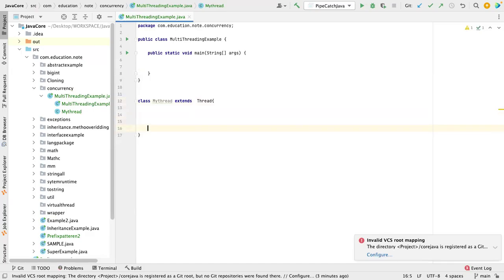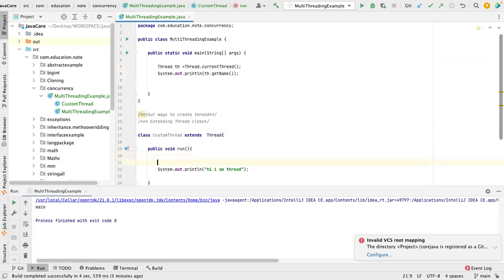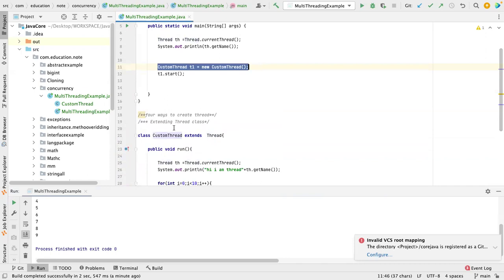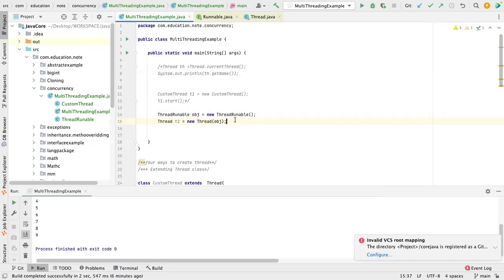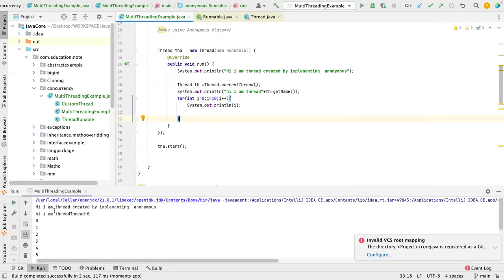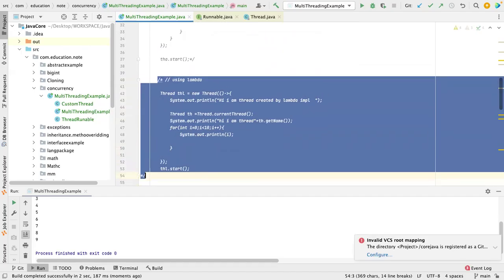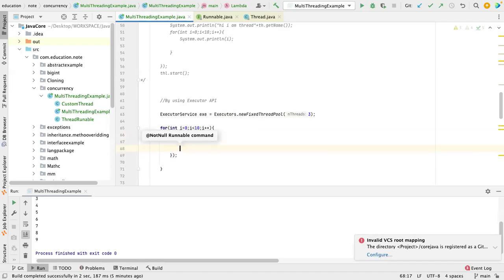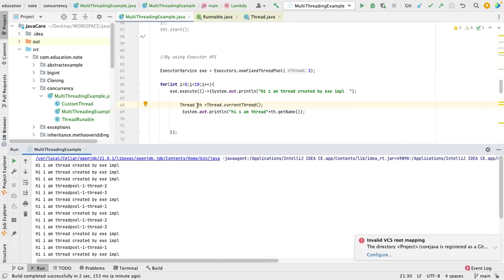Java Multithreading: Different Ways to Create Threads | Lambda, Anonymous Class & ExecutorService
Threads are the backbone of concurrent programming in Java! 🚀 In this video, we explore different ways to create threads in Java, including:
✅ Extending the Thread class
✅ Implementing the Runnable interface
✅ using lambda
✅ Leveraging ExecutorService
✅ anonymous class